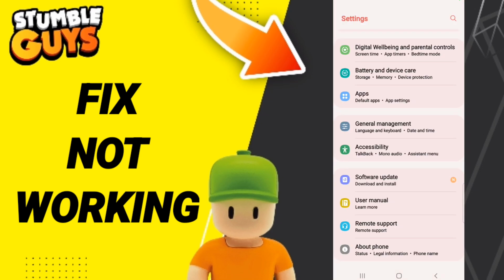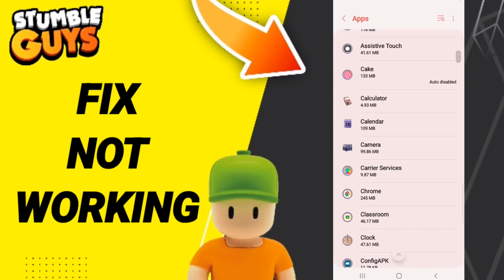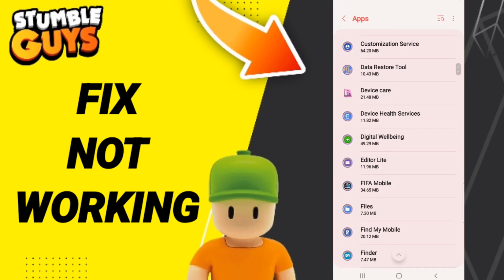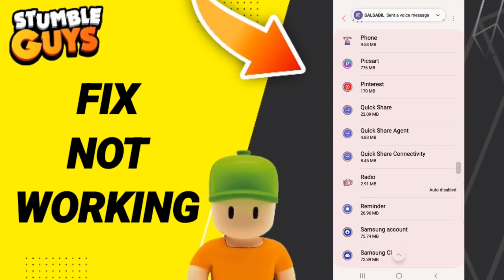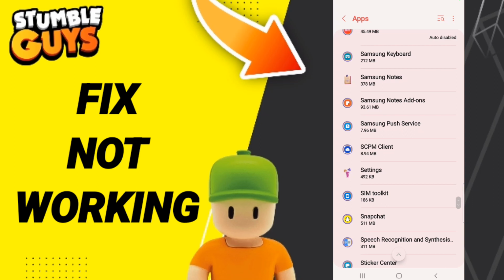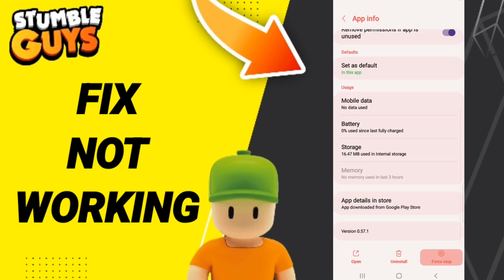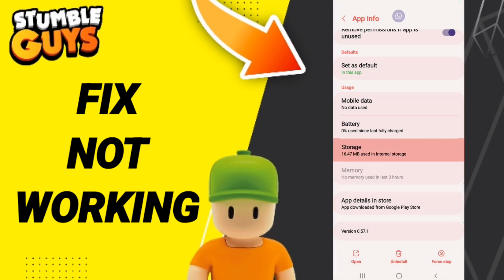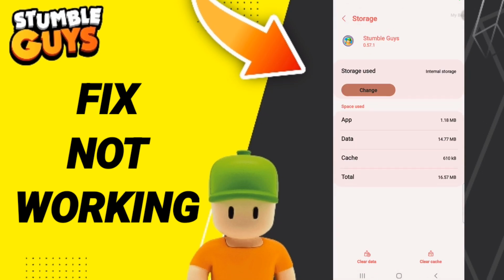How To Fix Not Working On Stumble Guys App